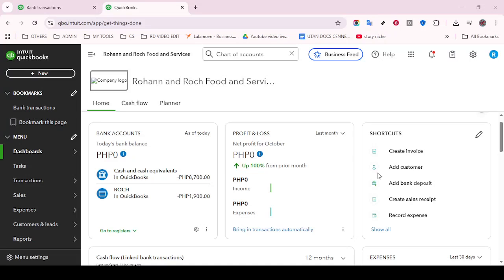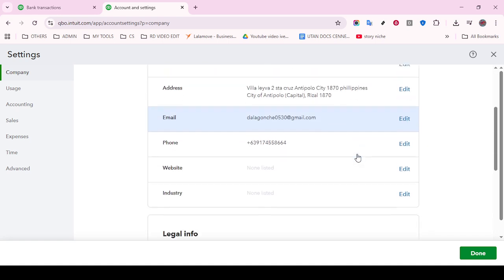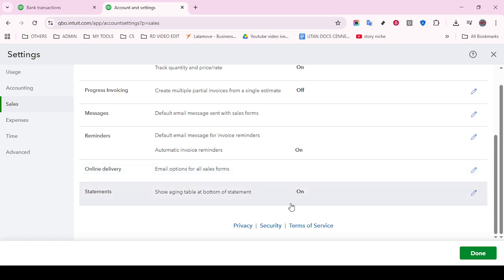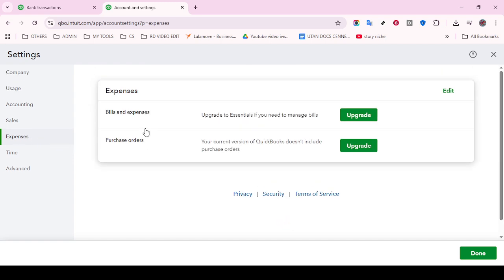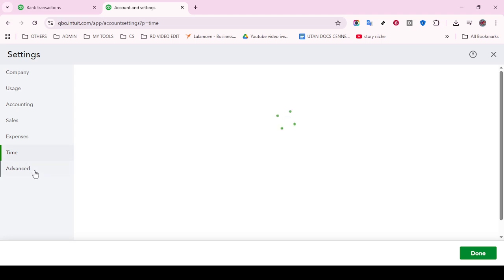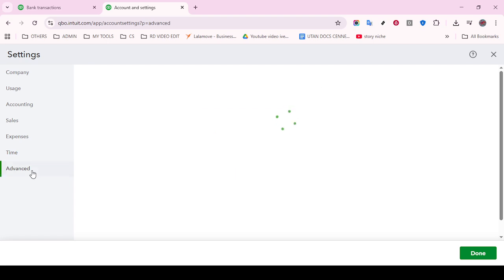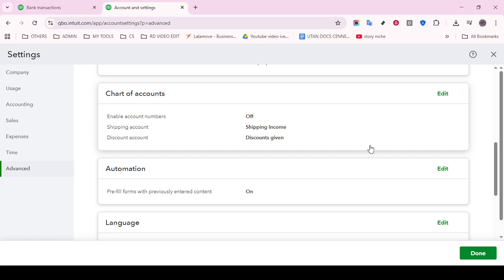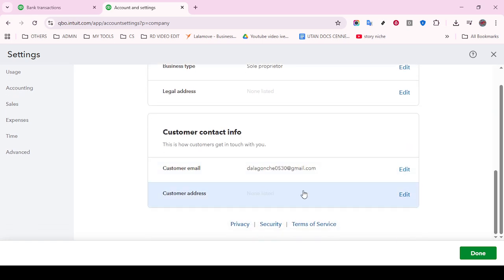How to Delete All Data in QuickBooks Online and Start Over Full 2025 Guide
Need to wipe your QuickBooks Online data and start over? This comprehensive 2025 guide walks you through the entire process of deleting all data in QuickBooks Online safely and effectively. Whether you’re restructuring your business accounts, correcting setup errors, or simply starting fresh, this tutorial covers important considerations, backup tips, and step-by-step instructions to reset your QuickBooks Online account. Learn how to remove transactions, lists, and company data, and understand what can and cannot be deleted. Empower yourself to manage your accounting software confidently and get a clean slate for your business finances today!